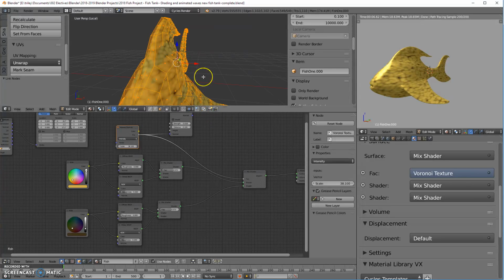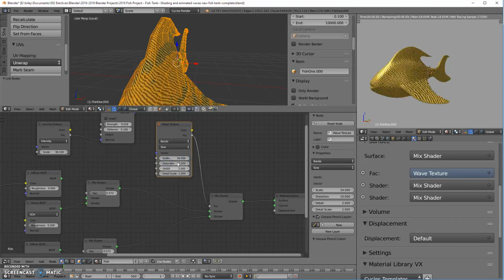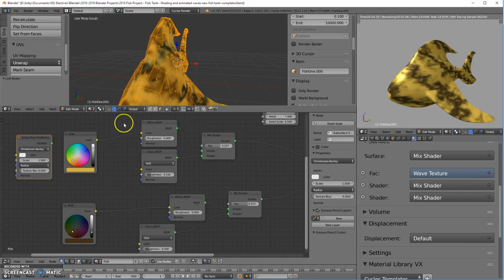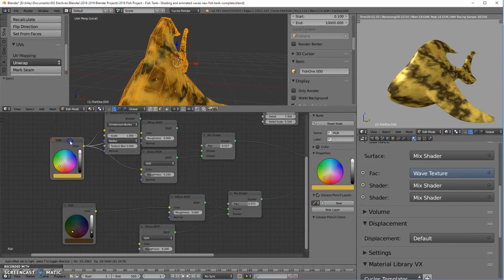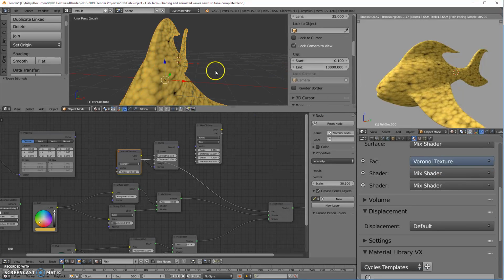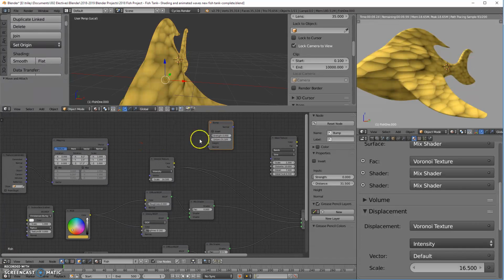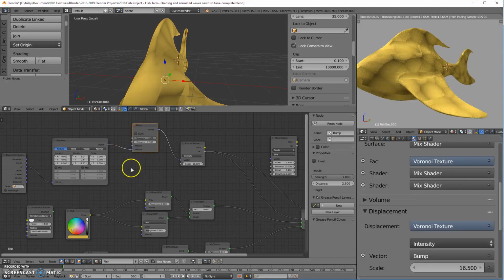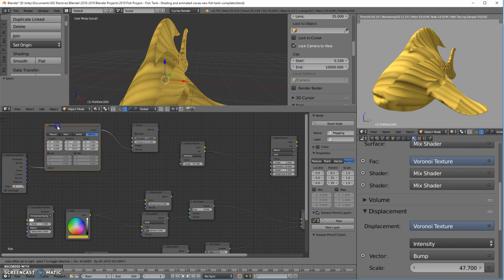60: Creating Materials